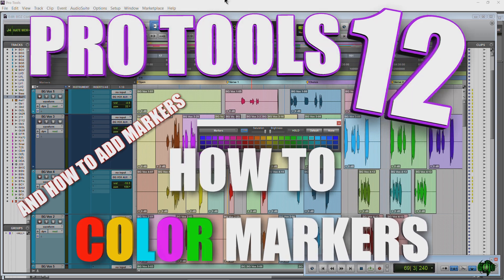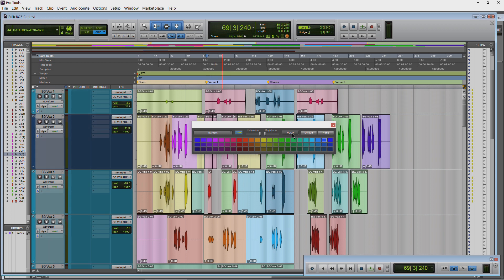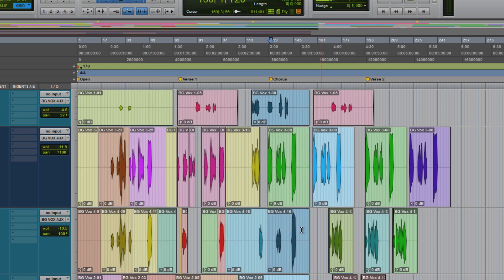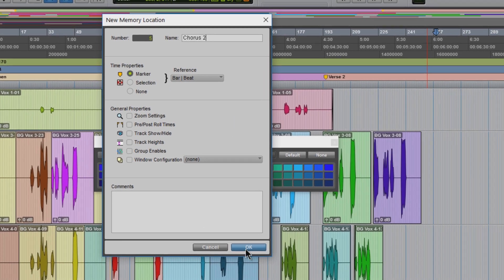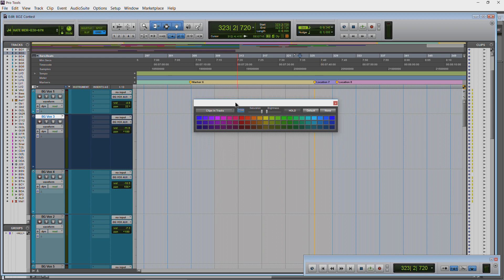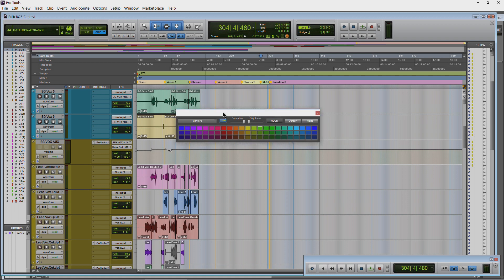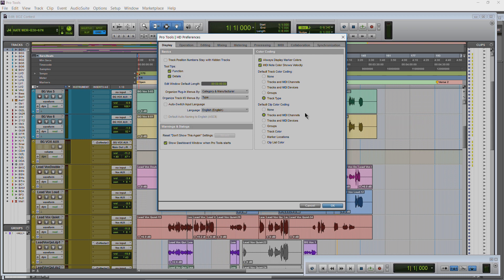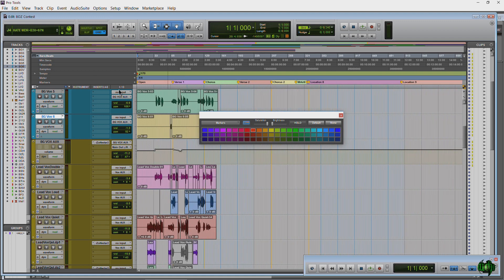PRO TOOLS - HOW TO COLOR MARKERS & ADD MARKERS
In this video I'll show you how to color markers in Pro Tools. And, if you don’t know how, I'll also show you how to add markers.

I will be using Pro Tools HD 12.5.2, but the procedure is the same for most other versions of Pro Tools.

First open the color palette. Either double-click on a color strip of a track, or go to WINDOW - COLOR PALETTE.

Choose MARKERS from the drop down, select your Marker, and choose your color.

In SETUP - PREFERENCES - DISPLAY, you will find an option to ALWAYS SHOW MARKER COLORS, make sure that option is selected.

Be sure to make use of the DEFAULT and HOLD buttons in the color palette.

Color your Markers to quickly recognize the sections of your song/session.

When you trash preferences you will need to reset your color options.

Of course, in order to see your Markers and add color, you must have the Marker bar showing.

Add Markers - 2:27

To add a Marker, use the ENTER KEY on the NUM Pad keyboard. Or, press the "+" button on the Marker bar. Or, hold START (WIN), CONTROL (MAC), and hover over the Marker bar. You should see a hand with a "+", click the Marker bar to add your marker.

More HOW TO COLOR PRO TOOLS videos

Buy a T-shirt and be cool